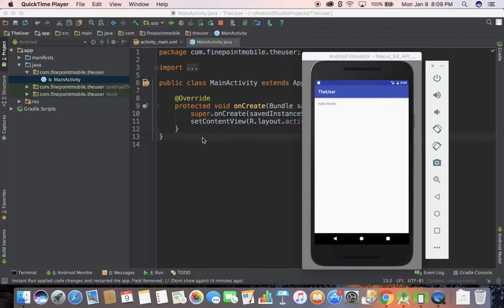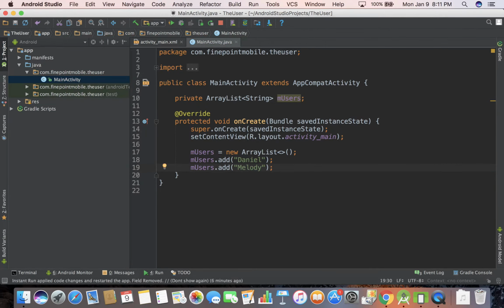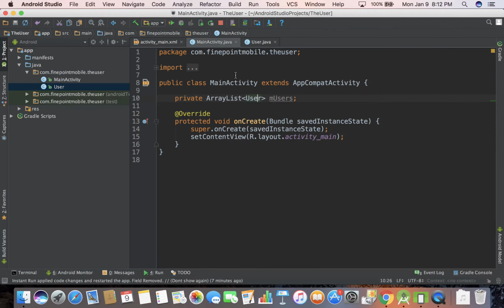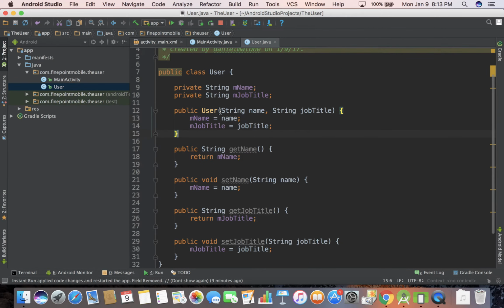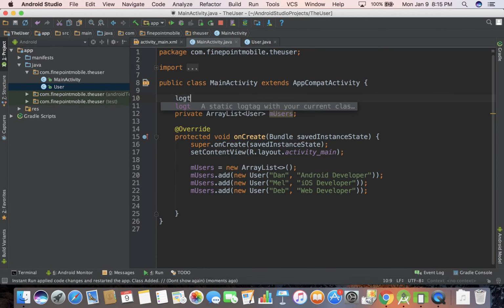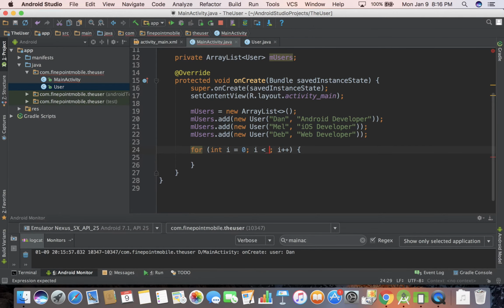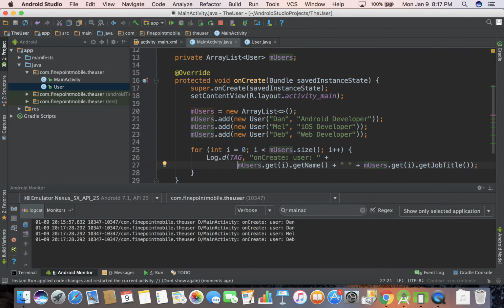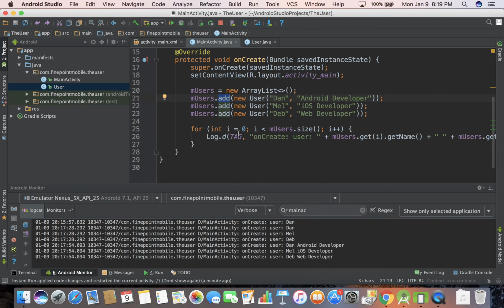Android Tutorial Part 10 of 100: ArrayList of Users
Learn how to create an ArrayList of Users inside Android Studio with the Android SDK.